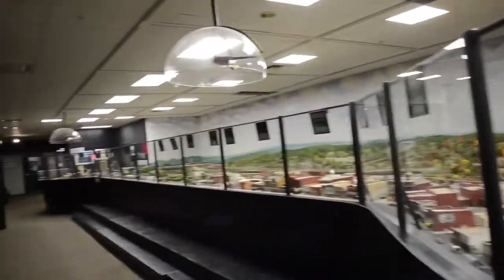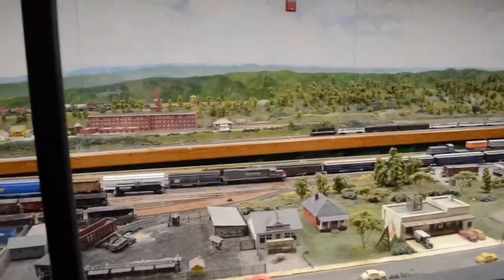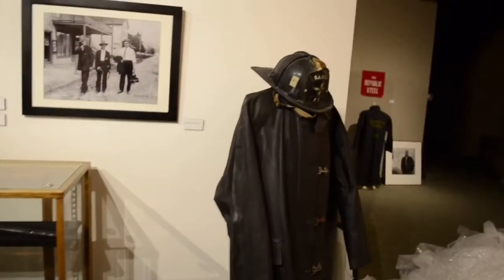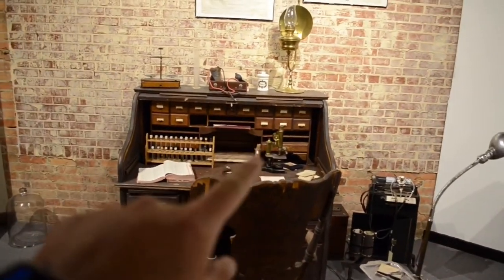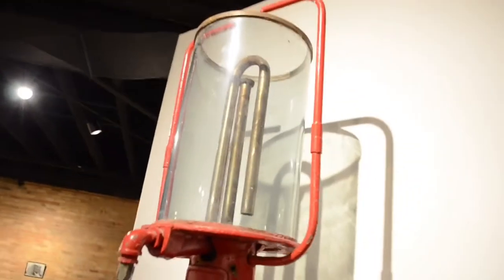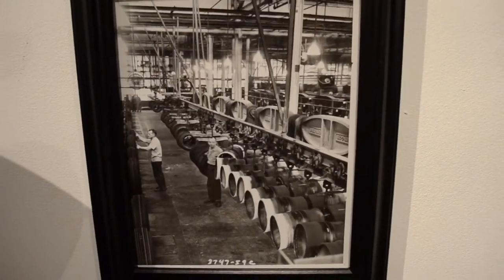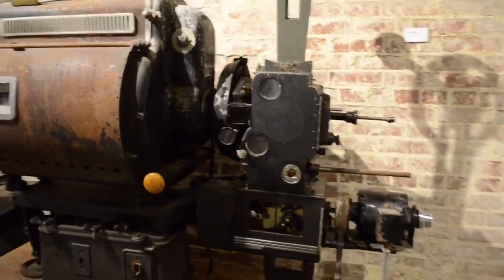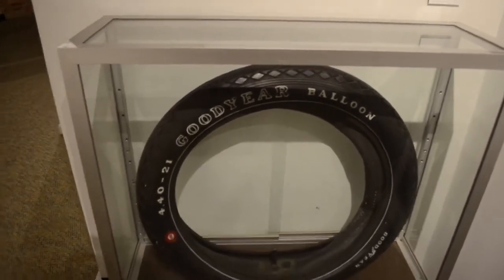The History of Gadsden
in episode 155 we travel into downtown Gadsden, Alabama to visit the Warren G Harding Cultural Arts Museum and visit the Gadsden History Portion. First we stop in on the interactive children's part of the museum and check out a gigantic model train set and then we head over to the art museum. I DO NOT VIEW THE ART PORTION OF THE MUSEUM due to the lack of views from the Montgomery art museum. i hope you all enjoy this episode and whether you like it or not please click the Thumbs up button to like this video. Also, click on the red subscribe button but if it already says subscribed there then you are golden and already part of this crazy crazy group that are all some of the most amazing people in the world...

If you wish to help fund the travel and admissions for quality content as well as the future of this channel you may do so at:

Or if you would like to send mail or donations you may send them to:

Michael Williams
1500 Baffin Court
Montgomery, Alabama
36110

Donors will receive an official channel stick as well as access to bonus footage that normally have not been seen by non Donors as well as a shout-out on a video unless  you would rather not make anything public. The bonus footage and stickers are my way of saying Thank You. Without donors this channel would not be continuously growing for you guys or girls provide the much needed funds to see all of these great places.

The larger we grow the better the content and the better quality content can be uploaded for the world to share.

MY GEAR:

My main Camera
i use multiple Go Pros
My Main Drone
My Backup Drone
Bendy Tripod thing
Camera microphone
My new microphone
Smaller p&s camera
Camera Bag